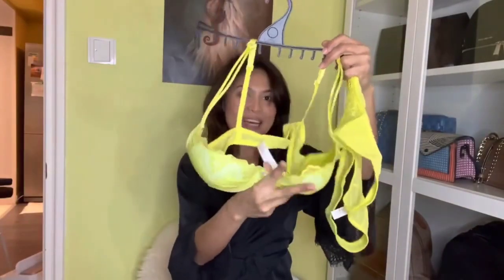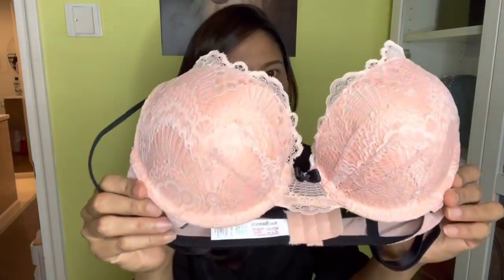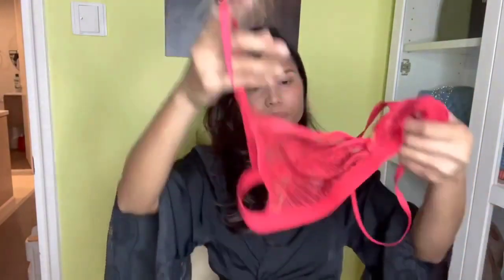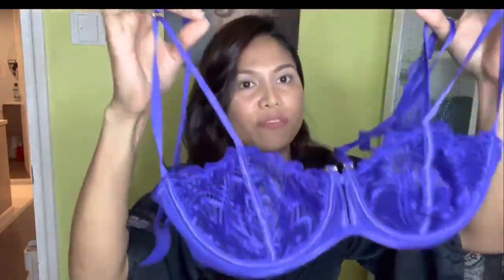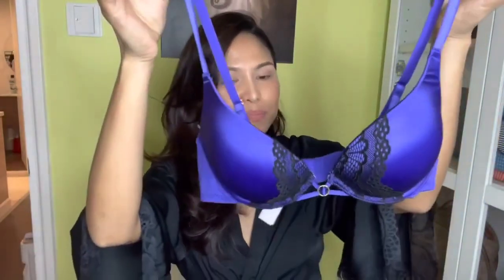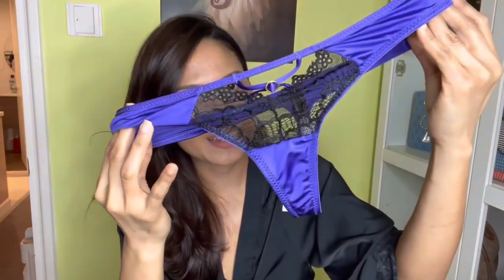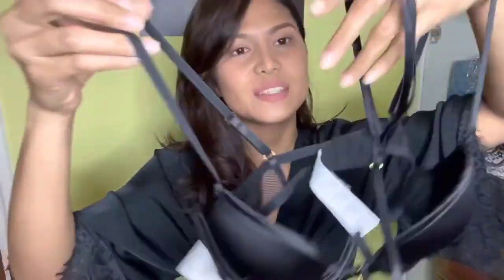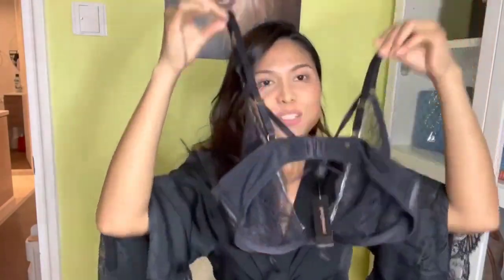Lingerie, Underwear try on haul Bikini try on!